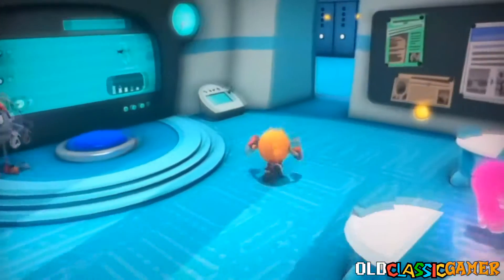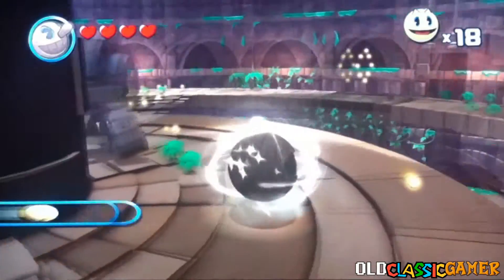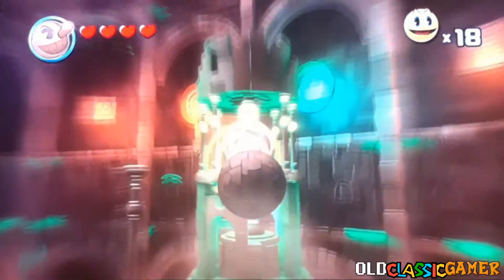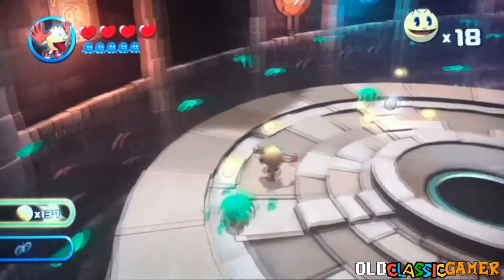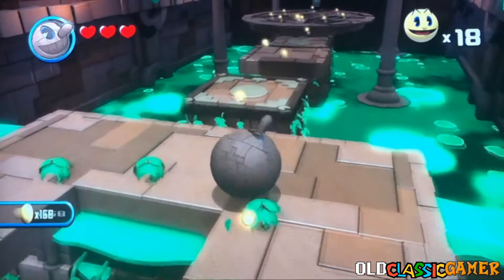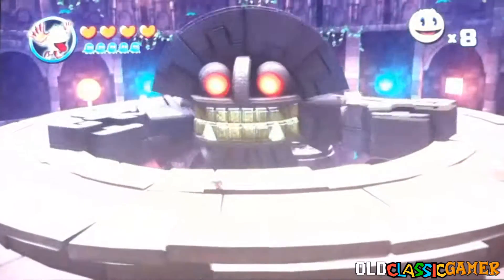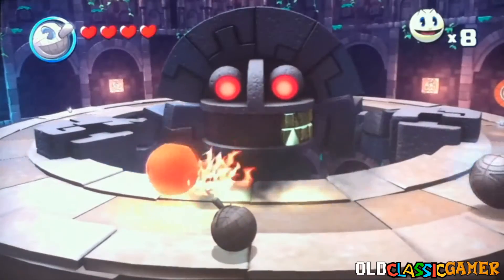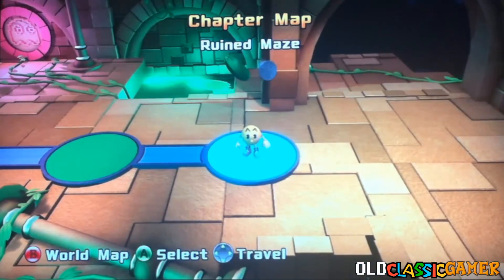Let's Play Pac-Man And The Ghostly Adventures (X360) Part 11 - Temple Of Slime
Part 11 of my Pac-Man And The Ghostly Adventures Let's Play for the Xbox 360.

MY LINKS